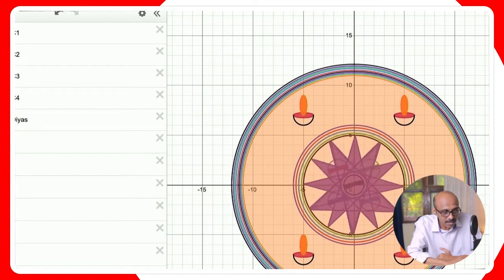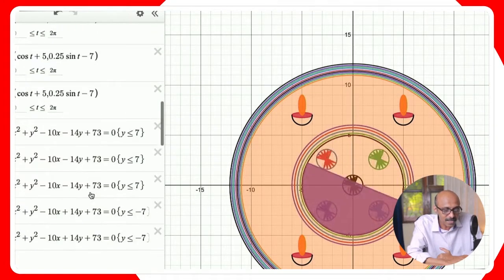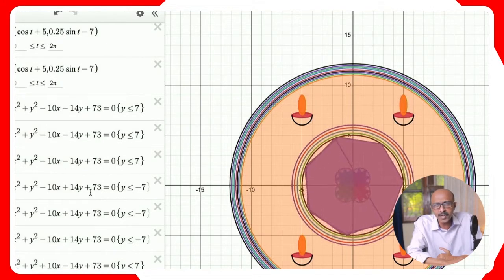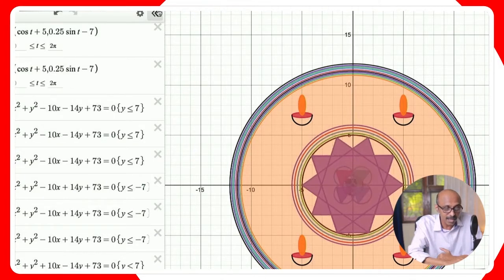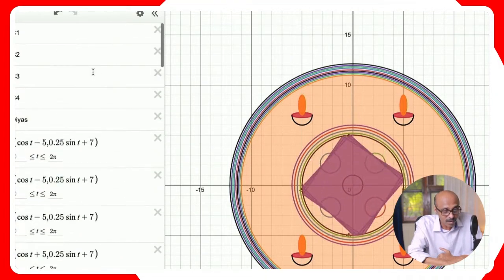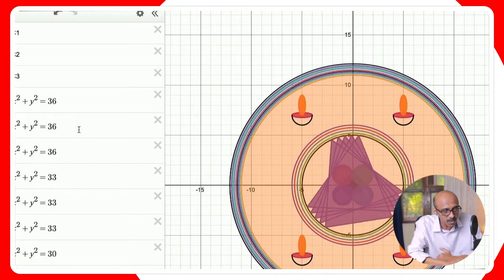Diwali, Rangoli, & Polynomial Art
While researching on Rangoli and Polynomial Art, I found this really cool art done by someone (I still am trying to find out who) on Desmos.
Students in my class have made very interesting art using polynomials on Desmos and on TI Nspire.
Desmos is a free online graphing utility - you can find many fun activities that you can use in your class There are some fantastic art made by several people (Mickey Mouse, Batman Logo, etc).
This fun activity will help students learn about "restricting the domain" .